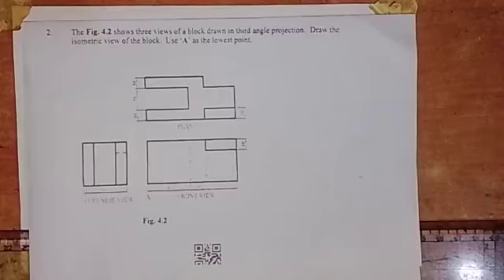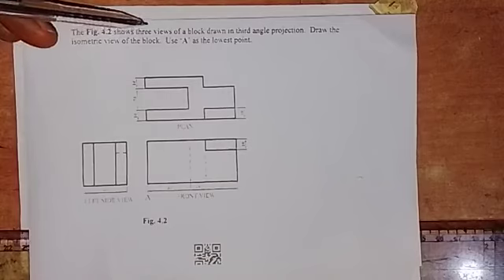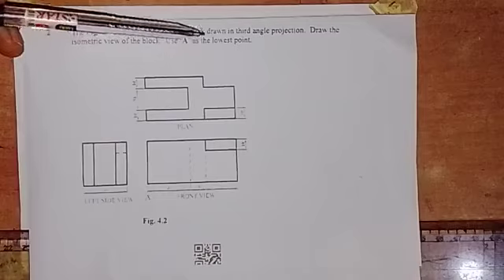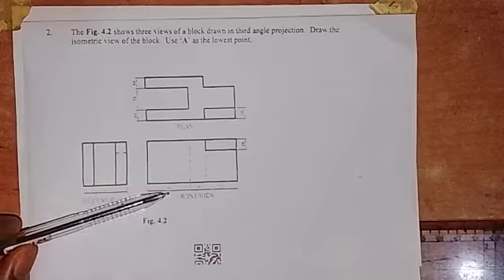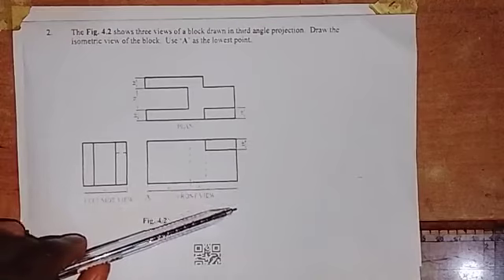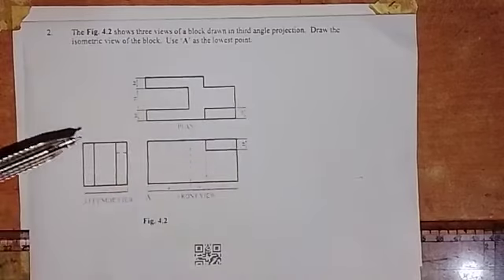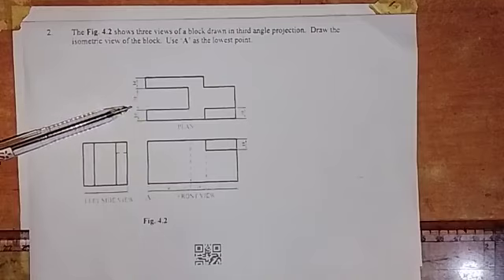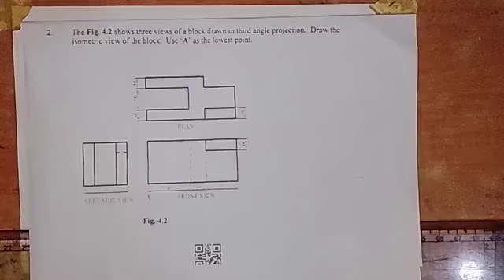Conversion of Orthographic Views into Isometric Block